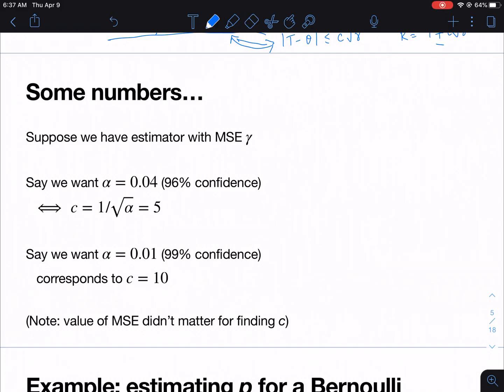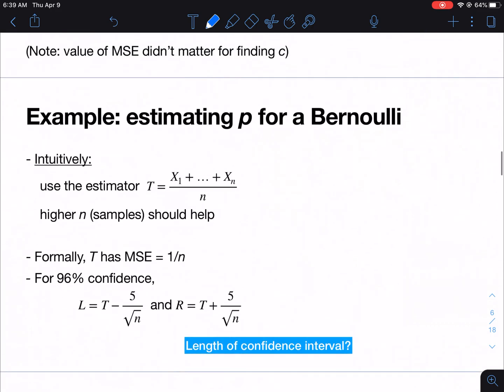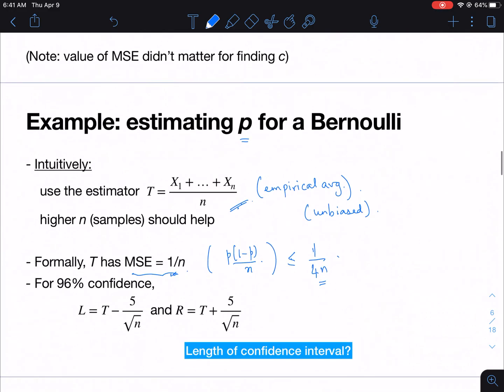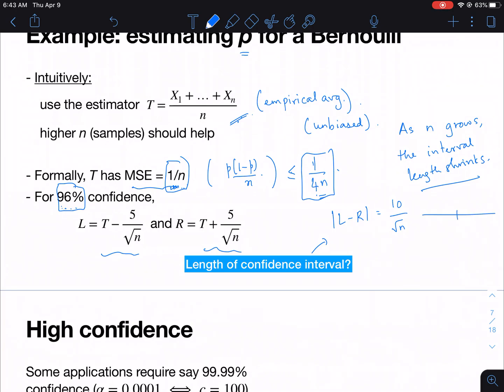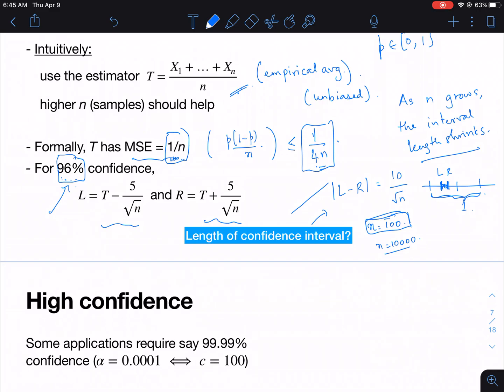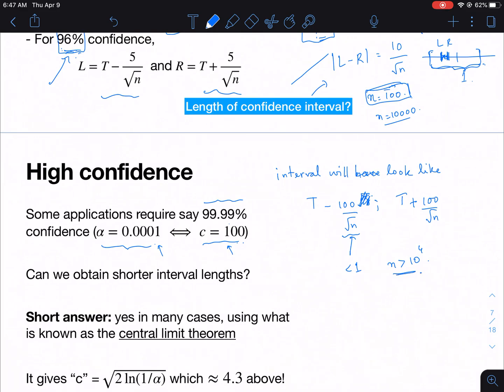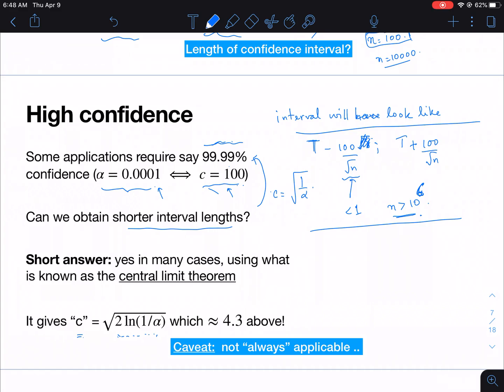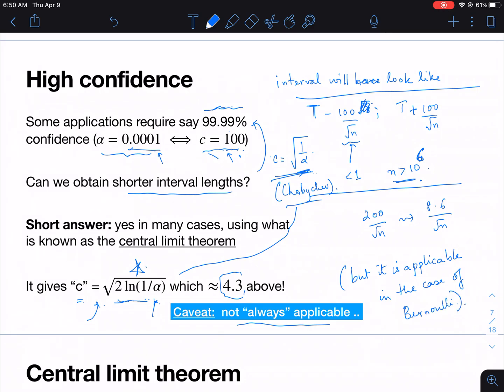CS 3130 / ECE 3530 - Lecture 24 Part 2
More on confidence intervals and introduction to the central limit theorem